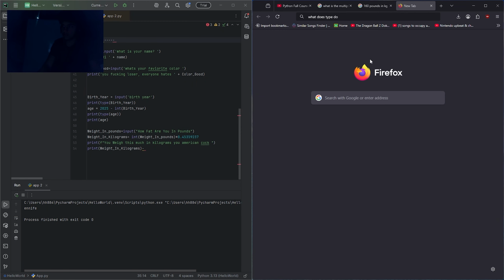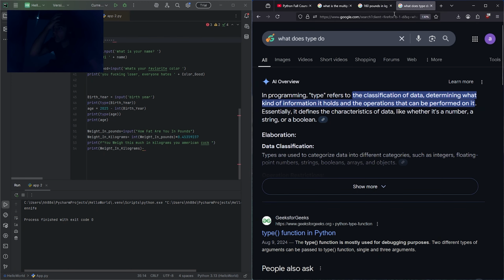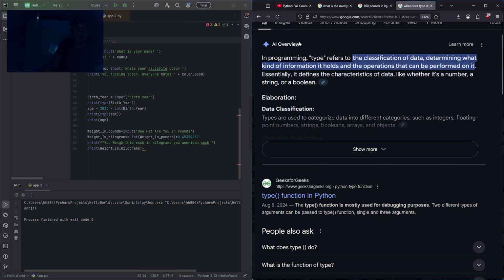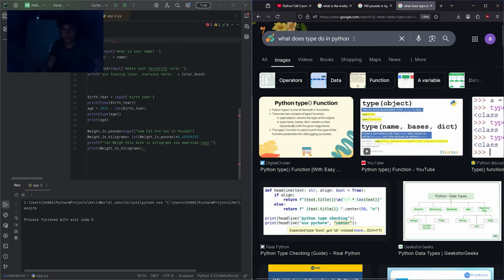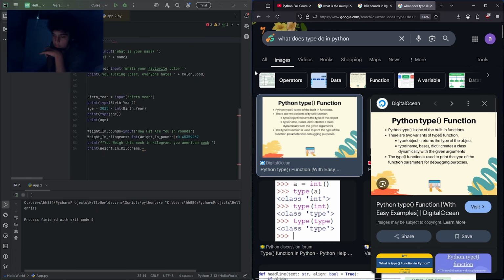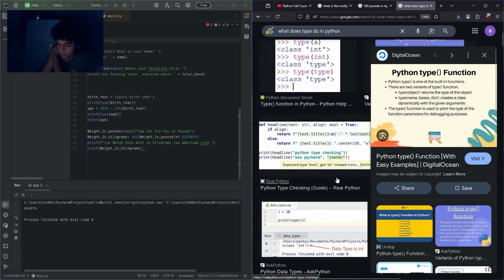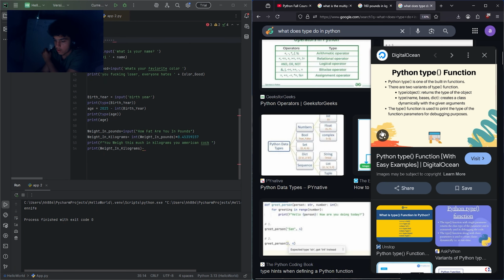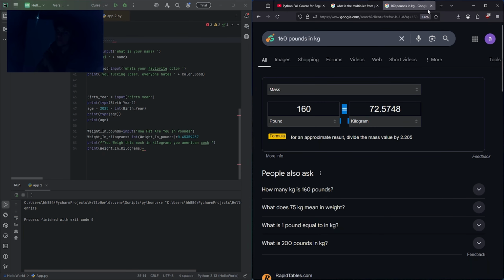learning python day 3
Dude, ts hard, ts pmo, ts sad, ts free elo.

that was a good rhyme, wasent it my slime, im feeling so fine, but its not great to die.

alr im done, im better than none,keep it some fun, booyah